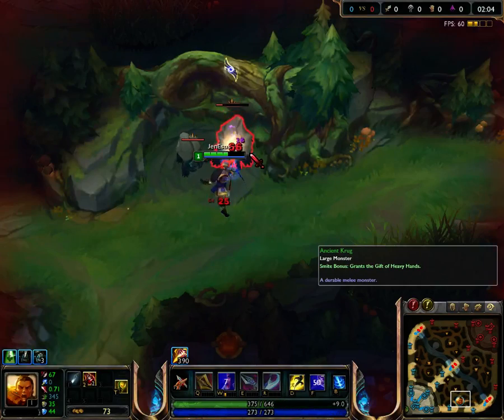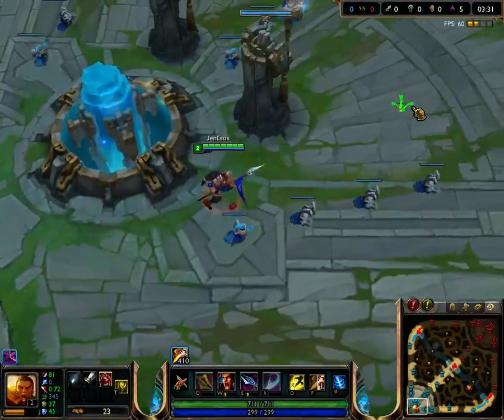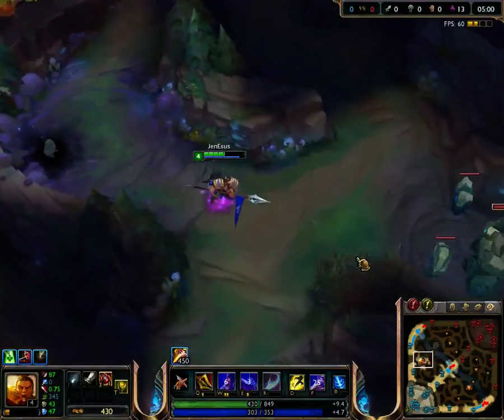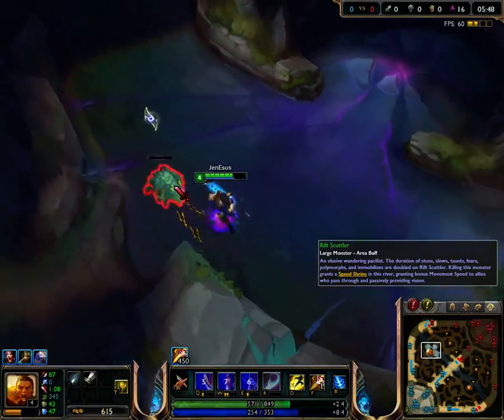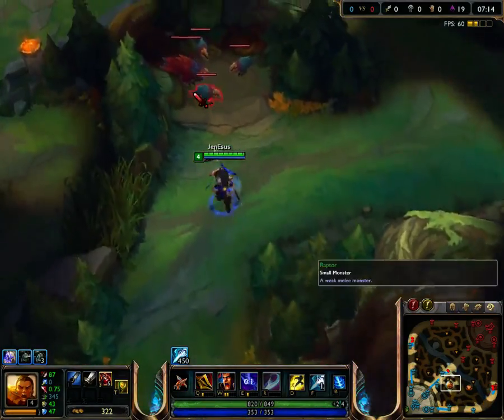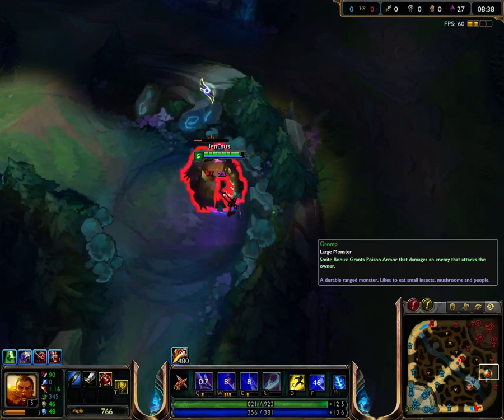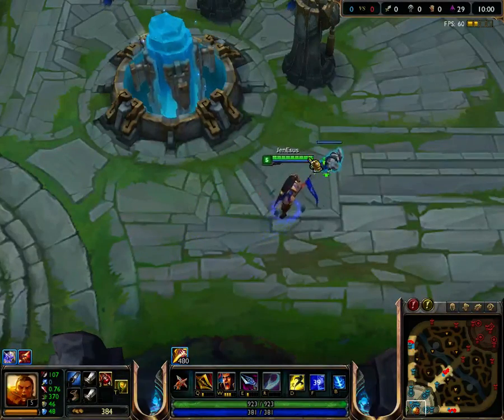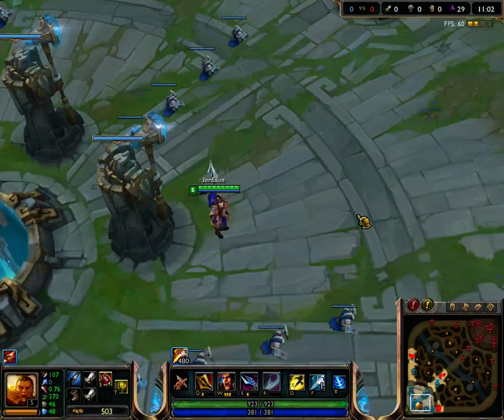Jungling with Xin Zhao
Stabbing monsters and champs with a spear.